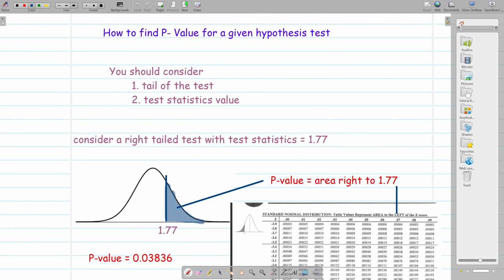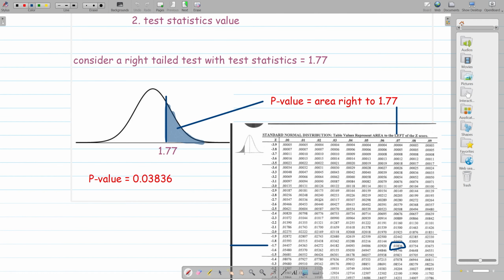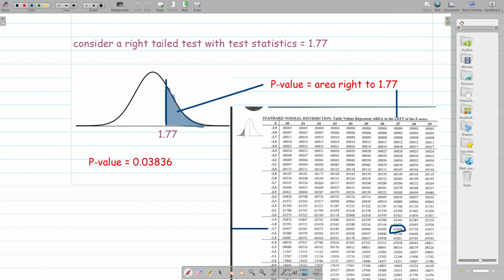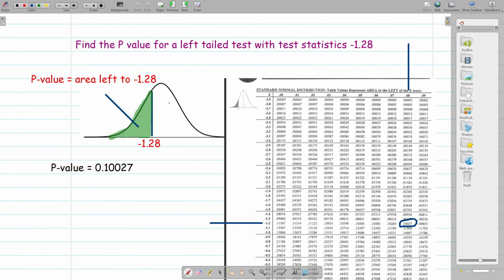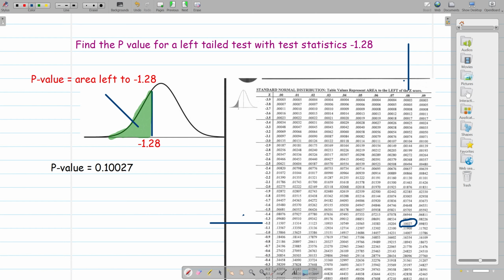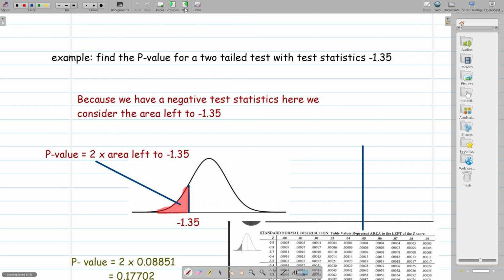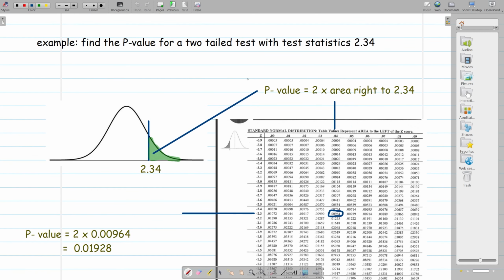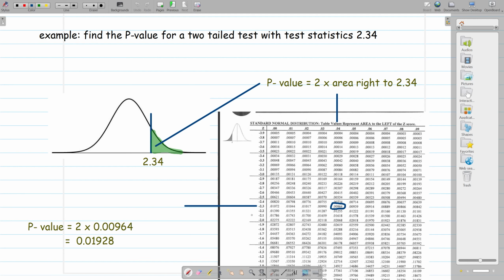6. P value with Z distribution in 30 seconds!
In this video you will learn how to find P-value (when you use Z distribution for your hypothesis) manually using graphs.